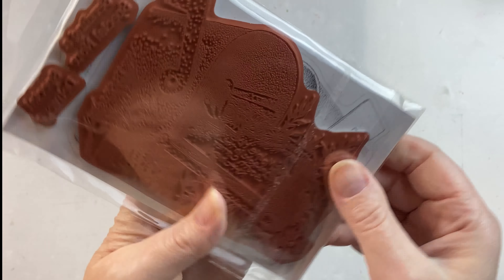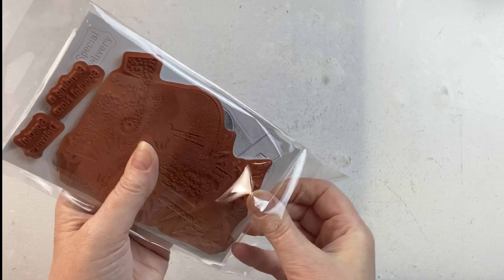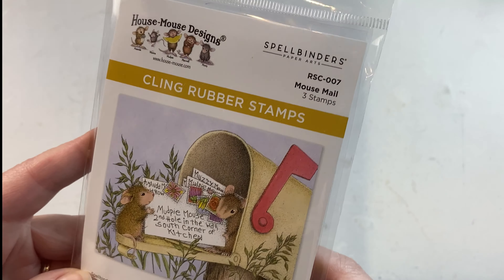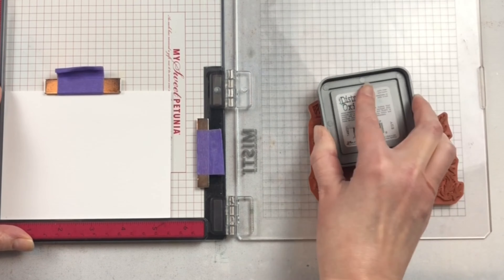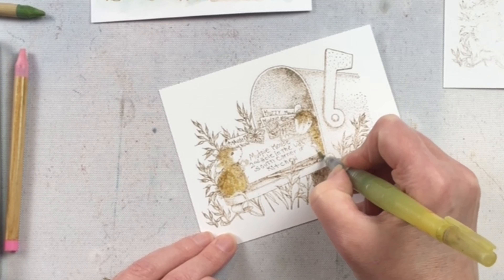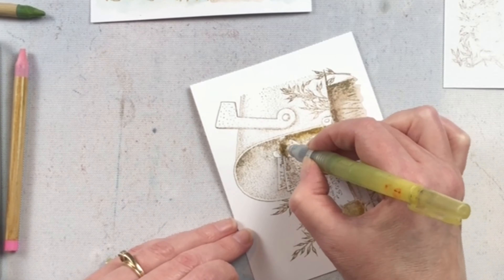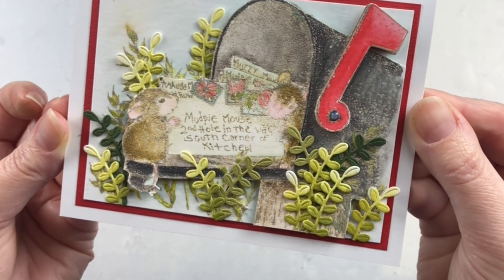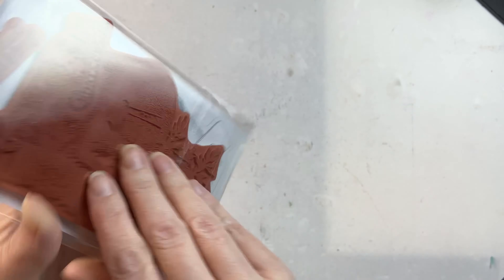House Mouse Designs Mouse Mail Stamp set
House Mouse creates such cute images.  In this video I'm sharing a card created with the House Mouse Designs Mail stamp set.  I love the image and I also really love how it includes a couple of sentiment stamps with the image. ad
Mouse Mail stamp